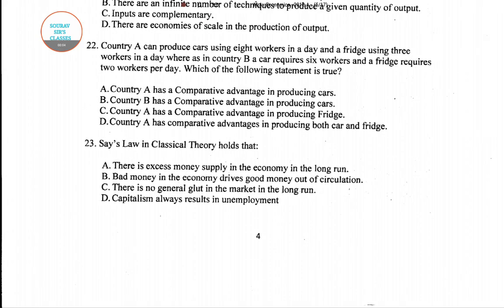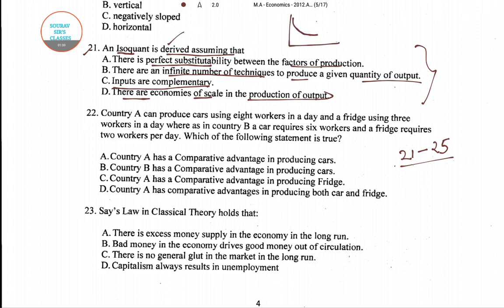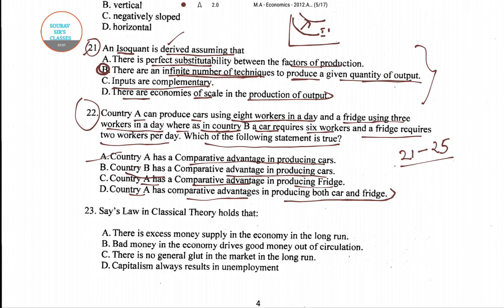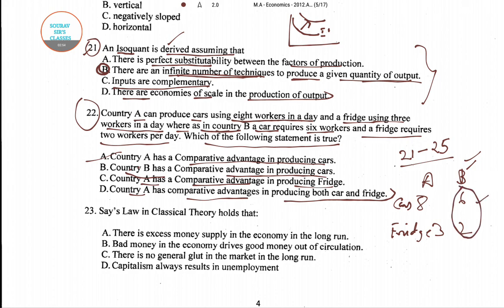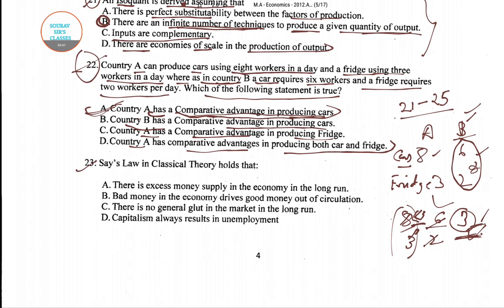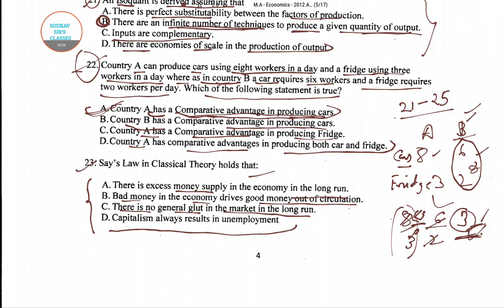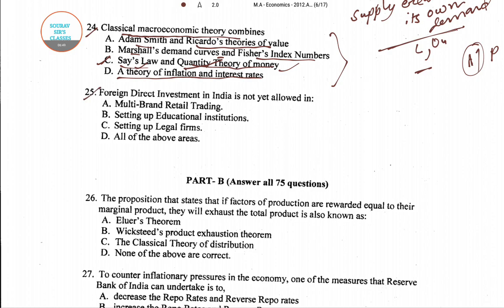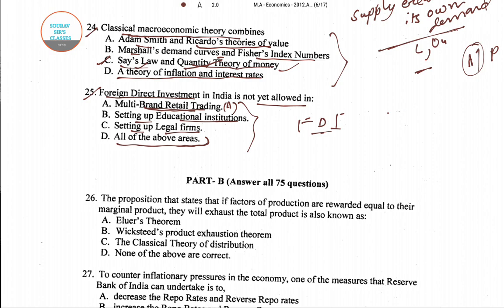HCU MA ECONOMICS ENTRANCE EXAMINATION PREVIOUS YEARS QUESTION PAPER WITH SOLUTION AND ANALYSIS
hyderabad university ma economics entrance question papers

hyderabad university ma economics admission 2018

university of hyderabad ma economics cut off

hcu ma economics placements

university of hyderabad integrated ma economics

central university hyderabad undergraduate courses

hyderabad university mca

university of hyderabad sarvgyan